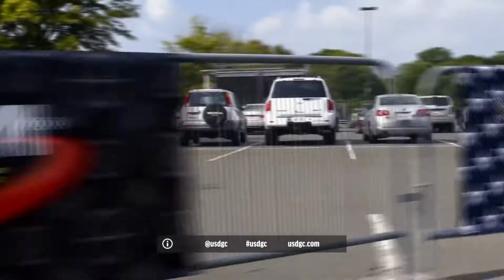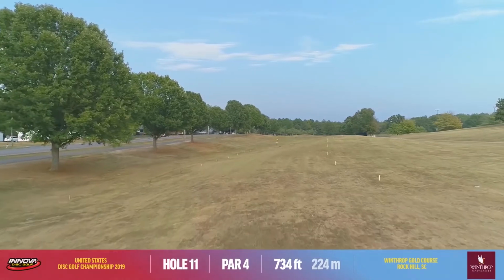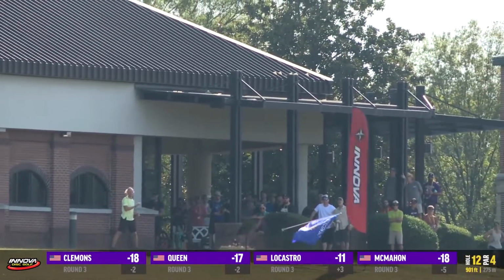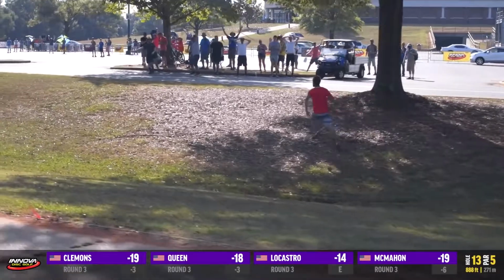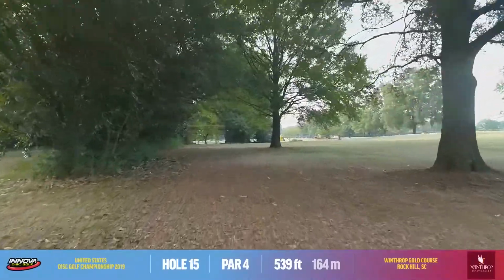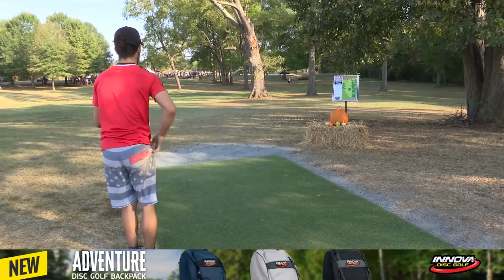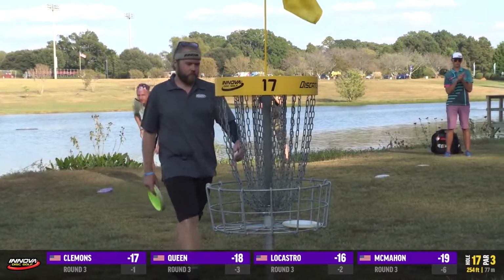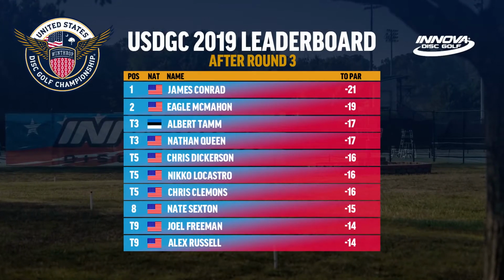2019 USDGC | Round 3 (B9)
Lead: Clemons, Queen, Locastro, McMahon

Produced by: SpinTV